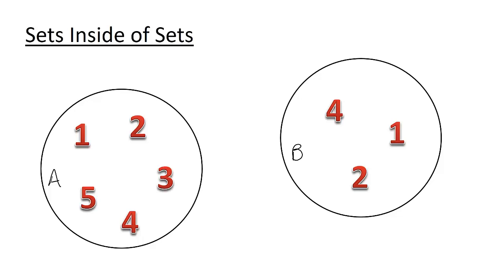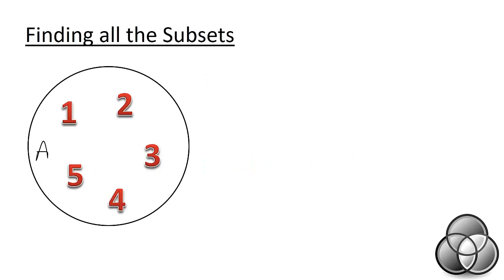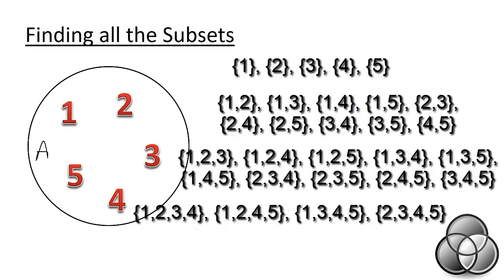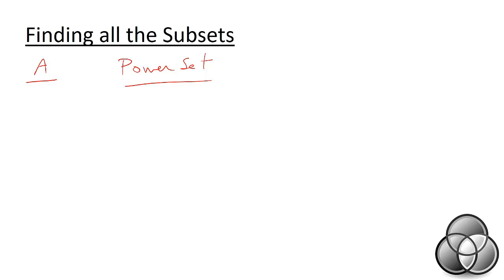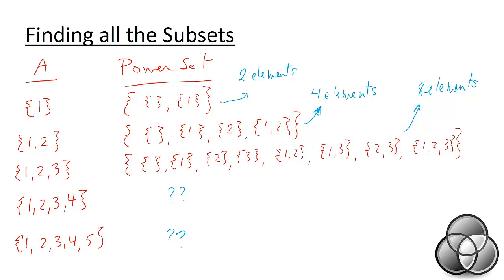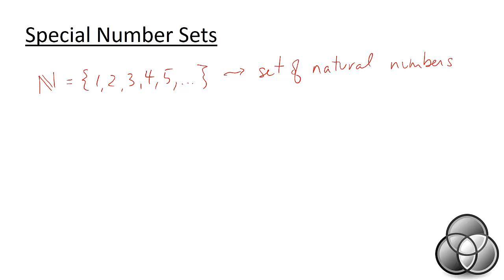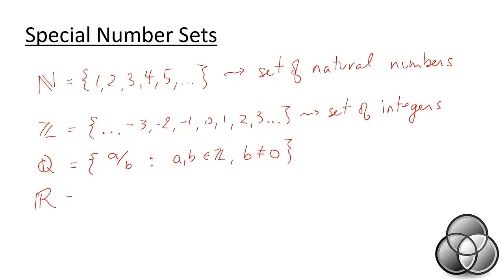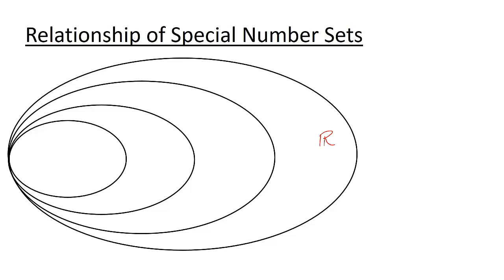Set Theory: Subsets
Learn how to deal with sets that are contained inside of other sets.

BTC -- 1LigJFZPnXSUzEveDgX5L6uoEsJh2Q4jho
ETH -- 0xE026EED842aFd79164f811901fc6A502393BD657
LTC -- LXHUtuAKUR2qLGrLmqtpy3hmJ3G1BusFhV